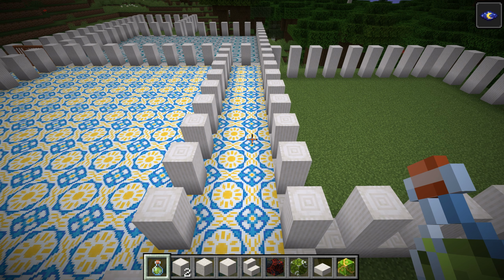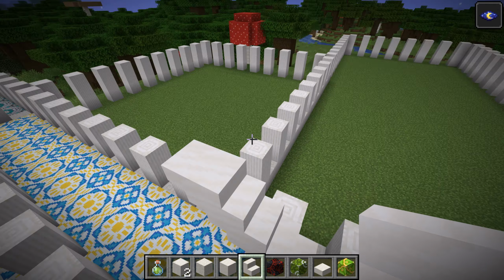4 Building a Great Resort Hotel in Minecraft